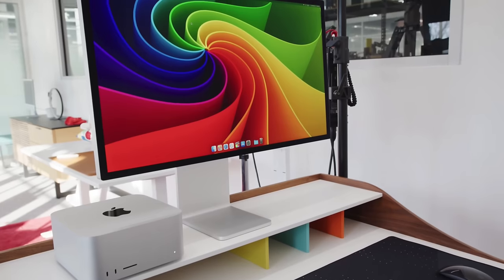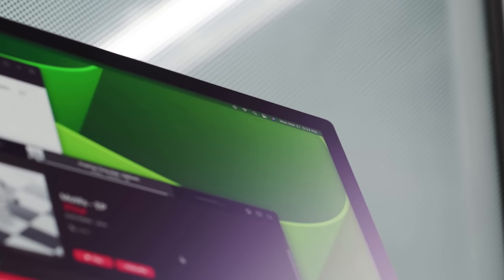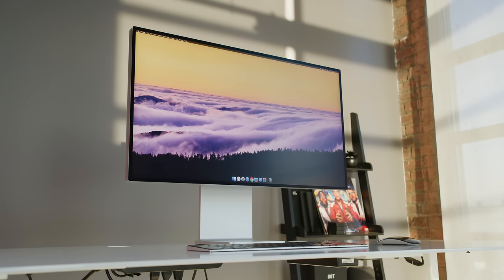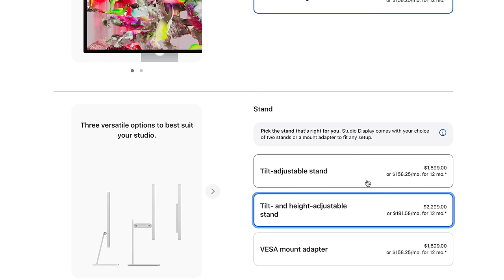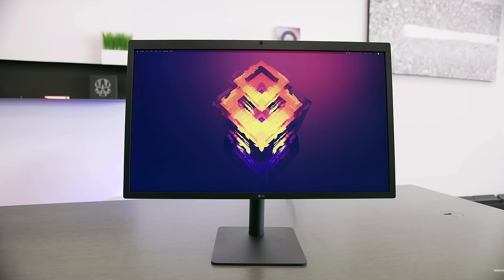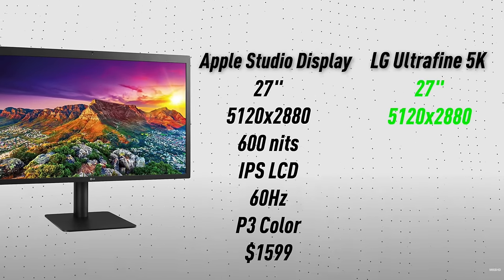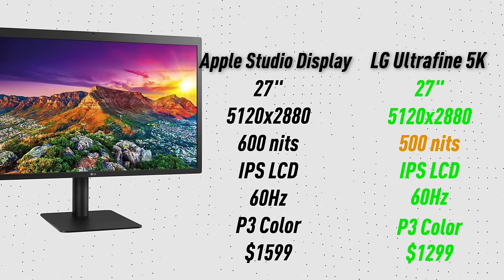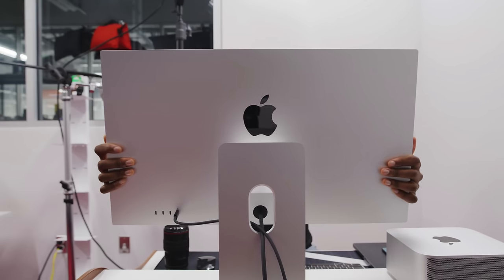Final Thoughts on the Apple Studio Display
With the review out, Marques and Andrew go over some of their final thoughts regarding the new Studio Display. Still, Marques hasn't decided whether or not he wants to switch over to it for good or just wait for the upcoming Mac Pro (whenever that comes out).